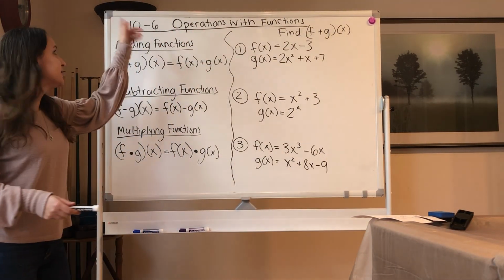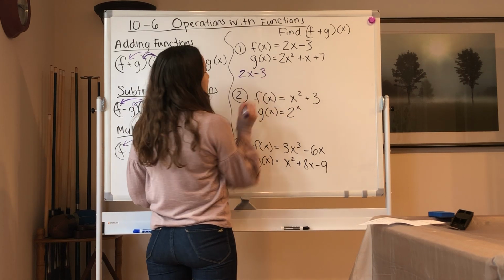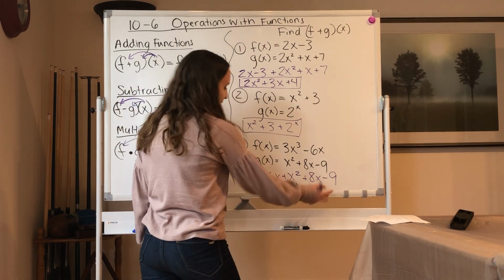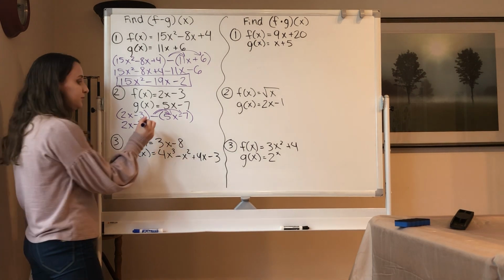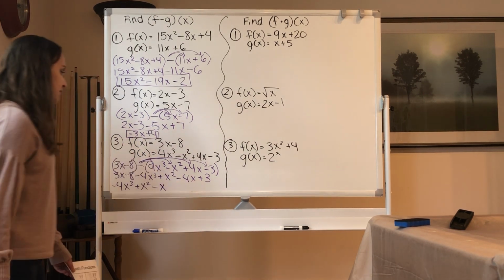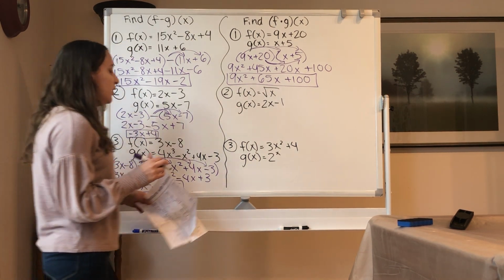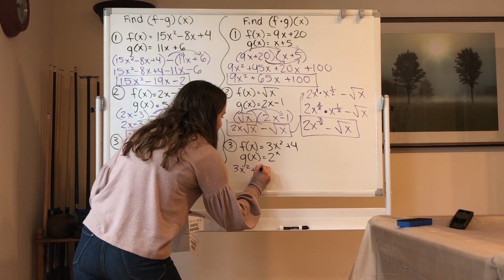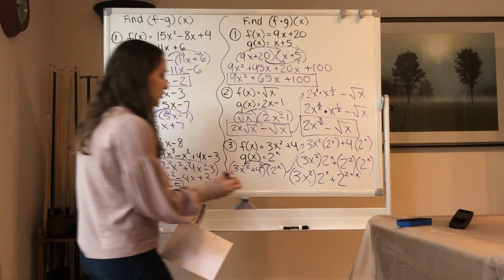10-6 Operations with Functions